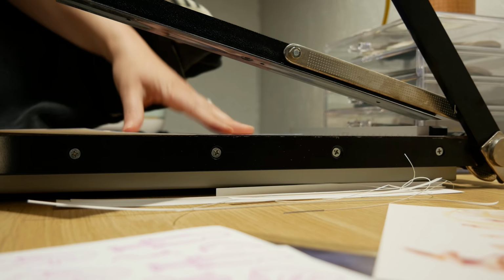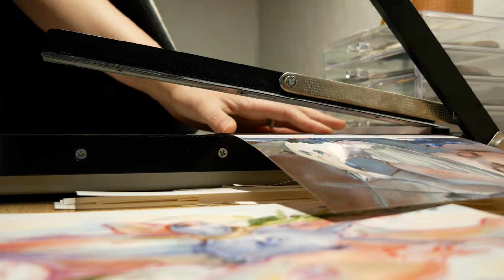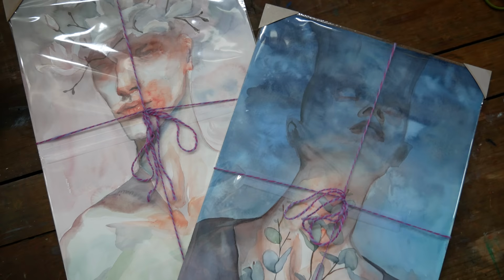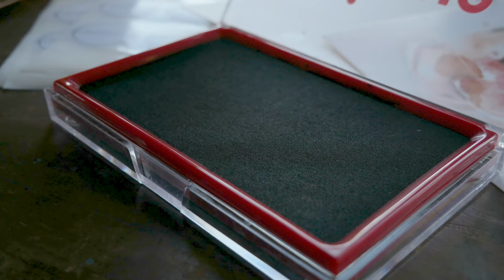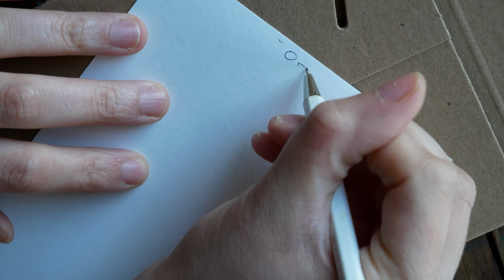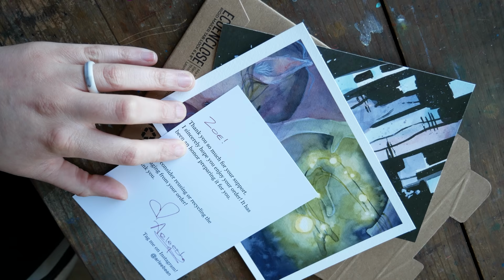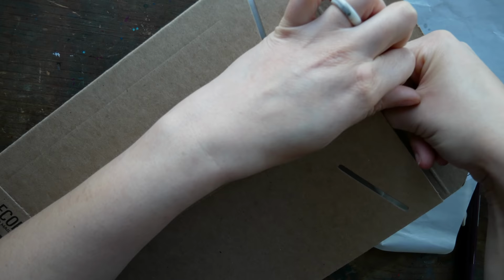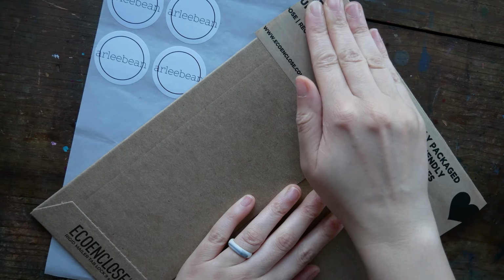Going eco-friendly can be scary! - Pack shop orders with me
Check out noissue for custom, eco-friendly packaging supplies!

Taking steps toward more purposeful, environmentally friendly packaging as a small business owner can be really intimidating! Here's a look at how it's been going for me. :] Thanks for hanging out with me today. ♥

Rigid Mailers (Ecoenclose)
Water-activated tape (Ecoenclose)
- Kraft paper envelopes

OTHER SUPPLIES
- Paper trimmer
- Sticker organizer
- Canon PIXMA PRO-100 Printer (discontinued)
- Epson v550 scanner
- DYMO Label Printer

(See the things I'm interested in currently. You might enjoy them for yourself, or it's a good way to gift something to me if you've ever wanted to do that. Please don't feel obligated to do that at all, however. ♥)

Arleesha Yetzer
United States